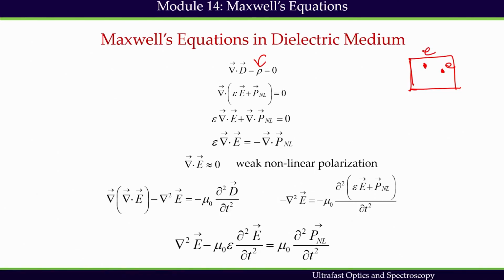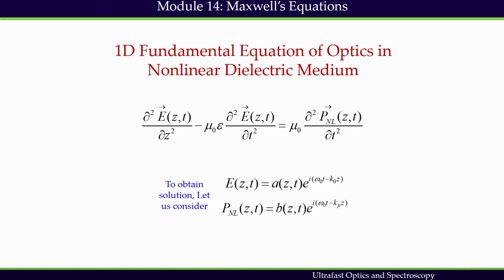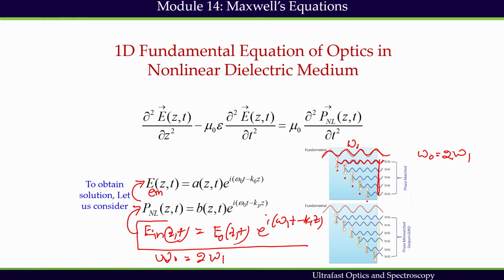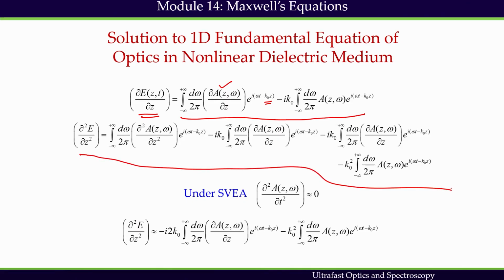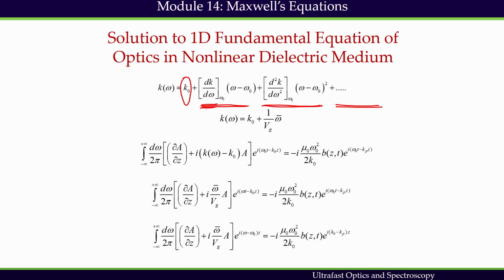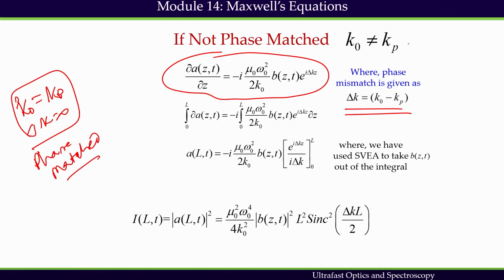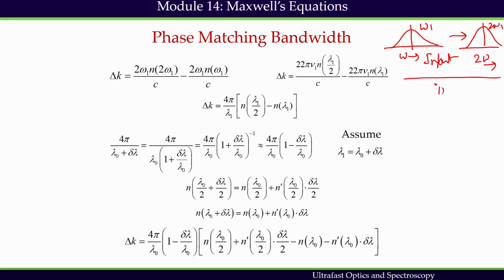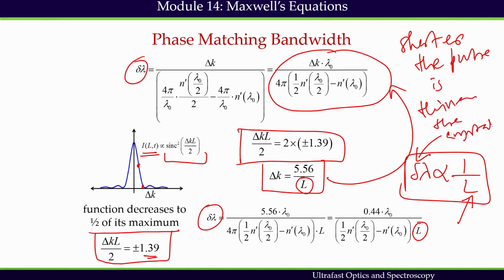Lecture33: Maxwell's Equations contd.